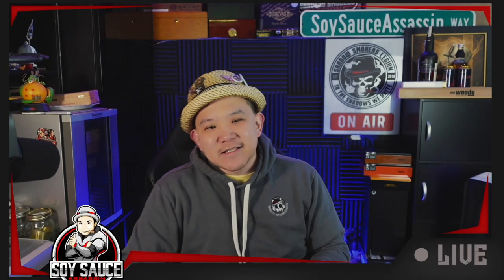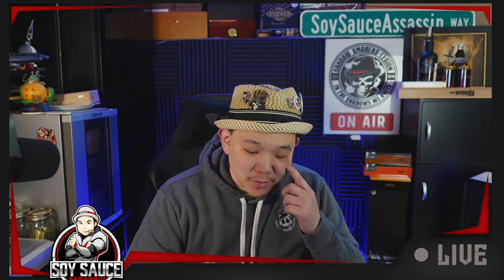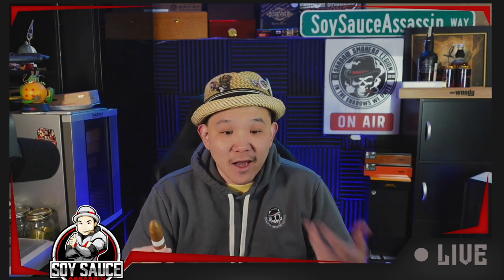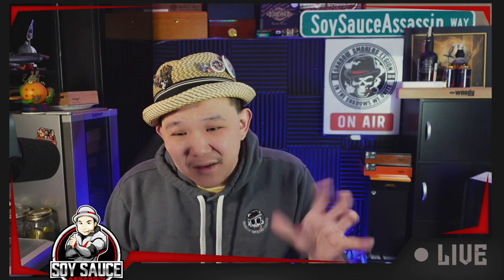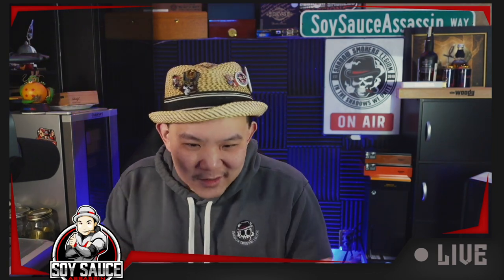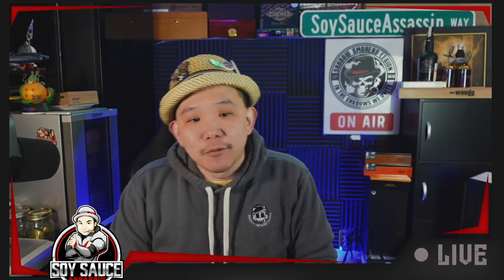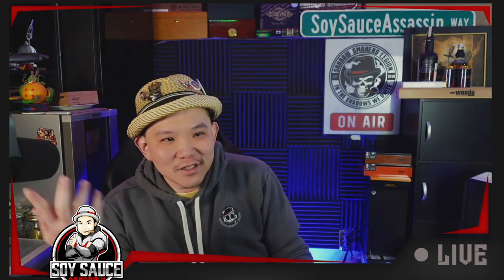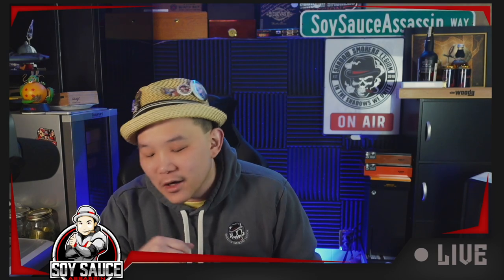Davidoff Habano house 15th anniversary